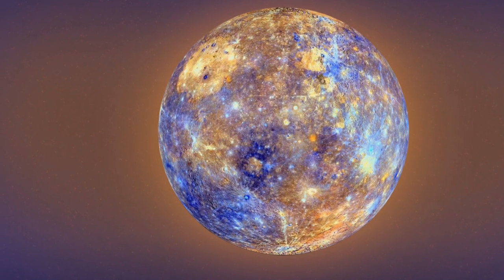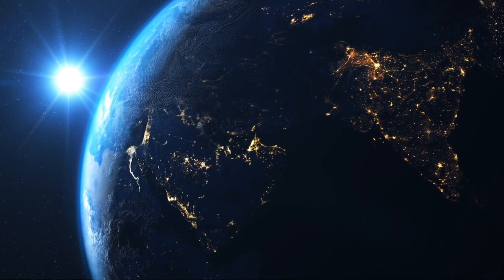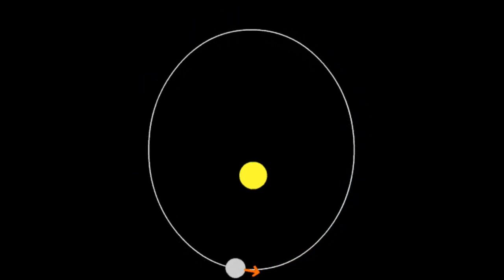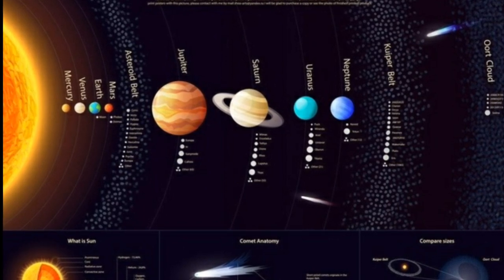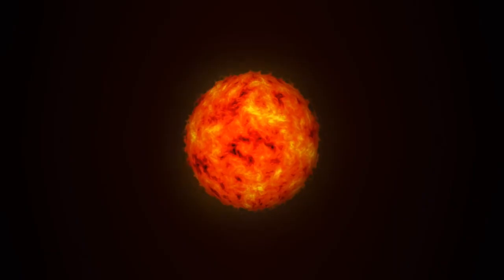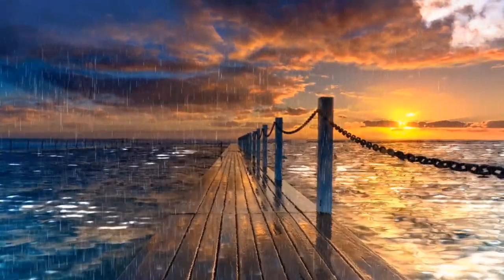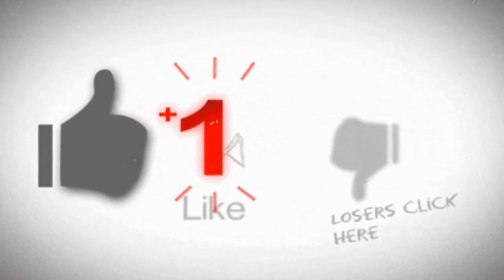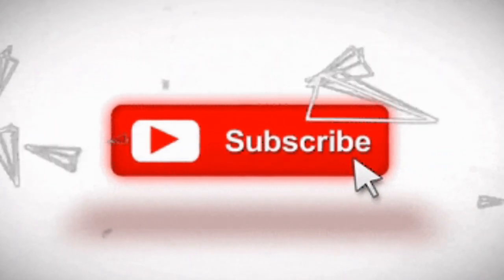Know more about Planets - Mercury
Our universe is shaped by all sorts of unseen forces that we don't fully understand. So let's dive into the 5 amazing facts of the mysterious outer space and exploration.

Know more about Planets

Mercury,mercuryplanet,space,amazingfacts,intrestingfacts,unknownfacts,solar system,univers,